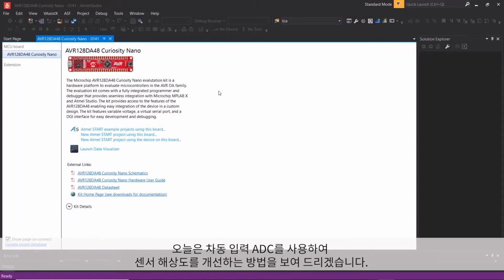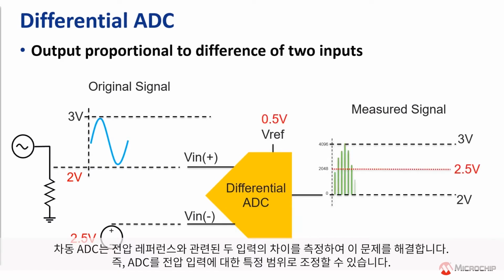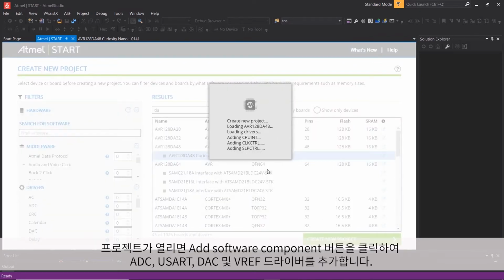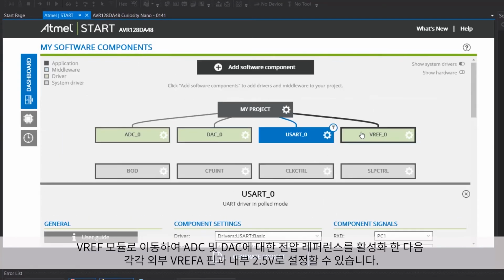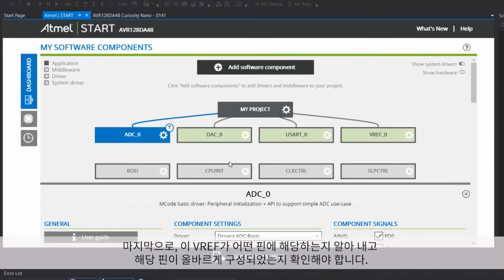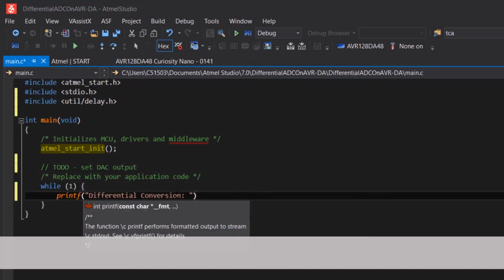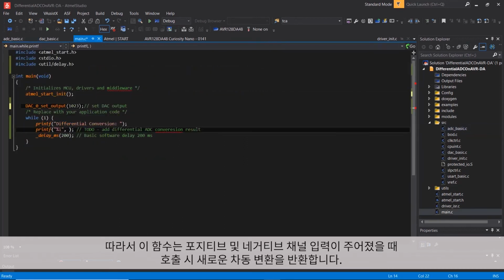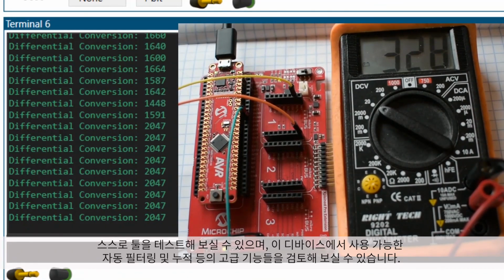AVR MCU 에서의 차동 ADC를 사용한 센서 해상도 향상 방법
차동 ADC를 사용하여 센서 해상도를 개선하는 방법을 확인하십시오. 여기에 사용되는 도구에는 START 및 Studio 외에도 AVR-DA MCU Curiosity Nano 개발 키트가 포함됩니다. 아래 링크된 리소스, 코드 예제 및 참조 문헌에 대한 링크를 참조하십시오.